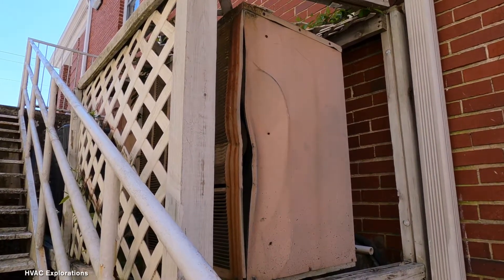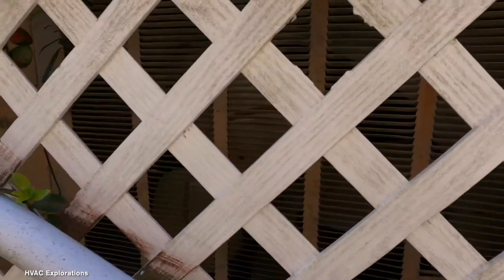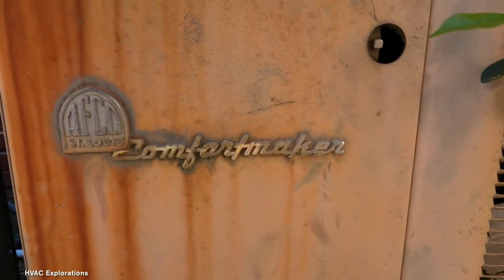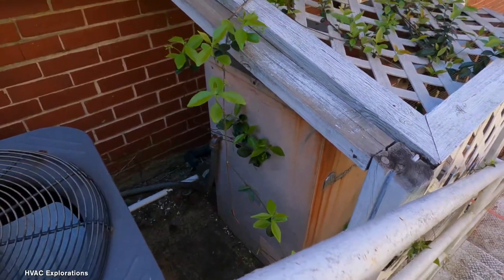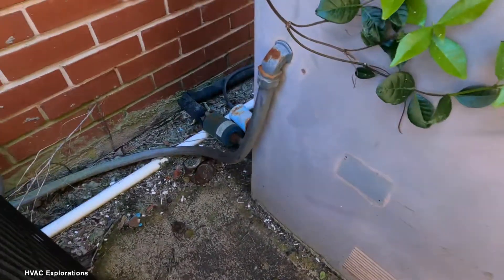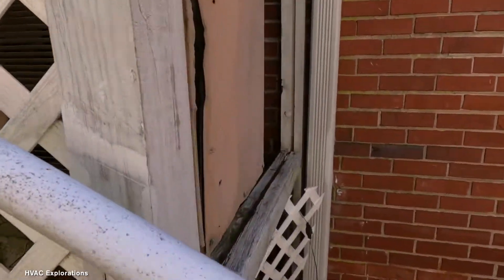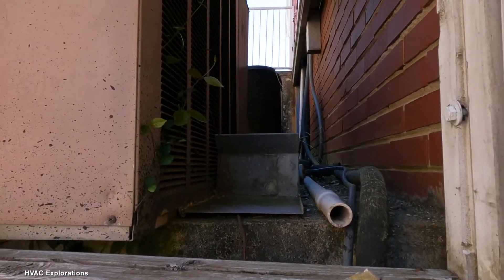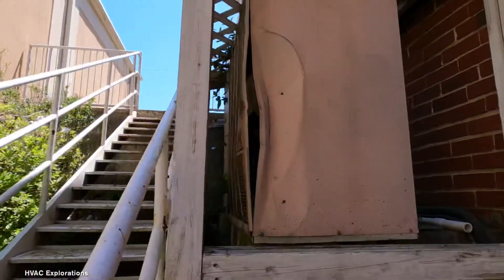Vintage 1960s Comfortmaker Air Conditioner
Not much to say as I don't know much about this unit, this is a 1960s era Comfortmaker condenser.